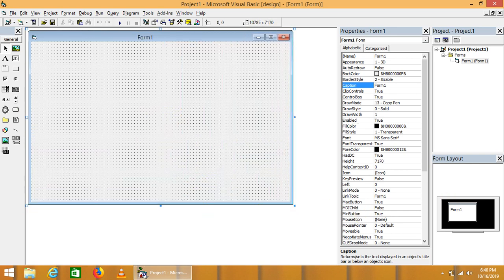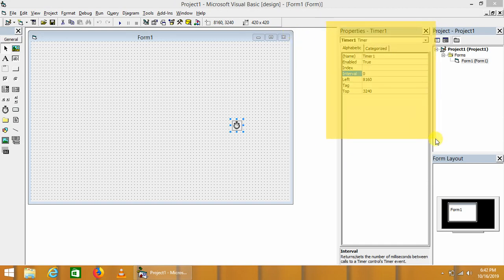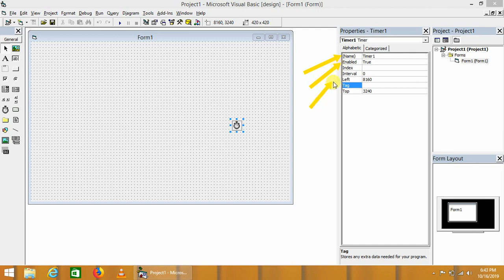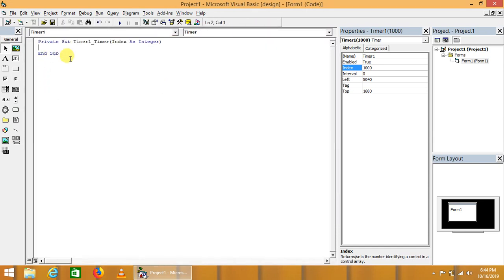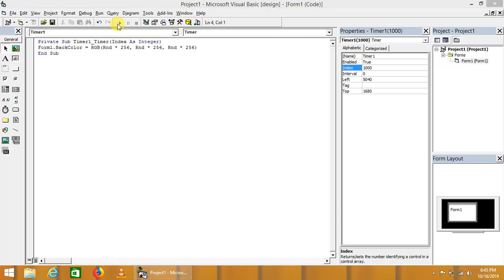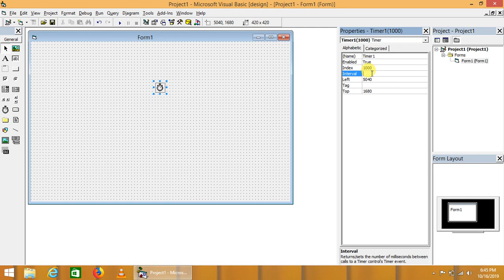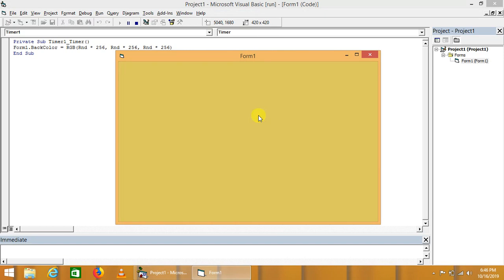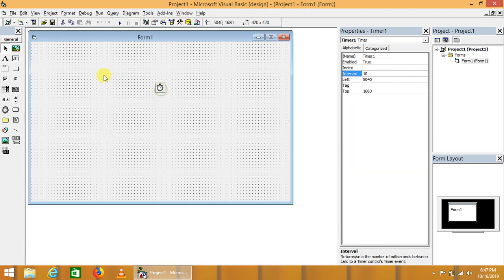timer control in visual basic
In this video Timer control is explained. Timer control is user in various applications for different purposes. Timer control generates a clock tick after the specified interval.
When this tick generated the code written behind the timer control event is executed. In this video we change the form background color using this Timer Control.